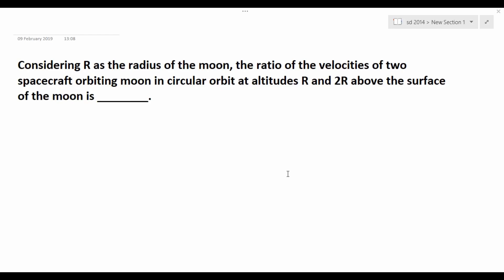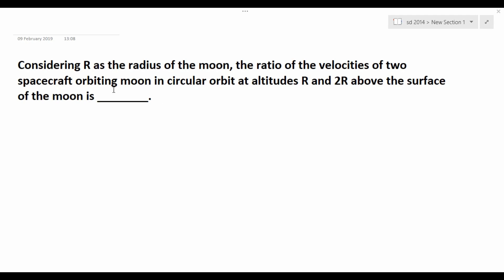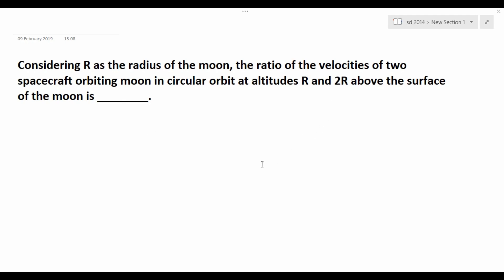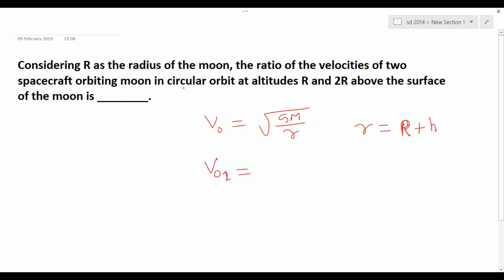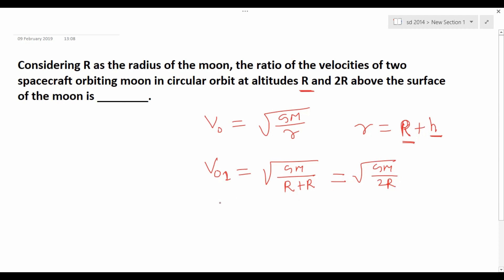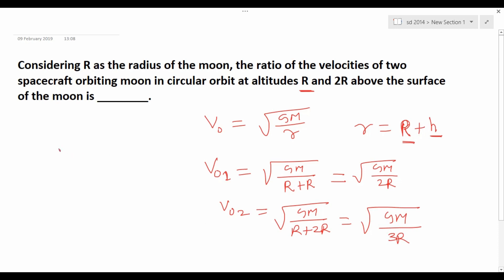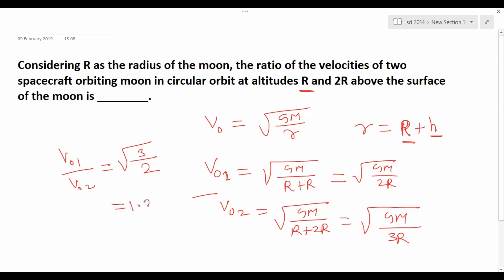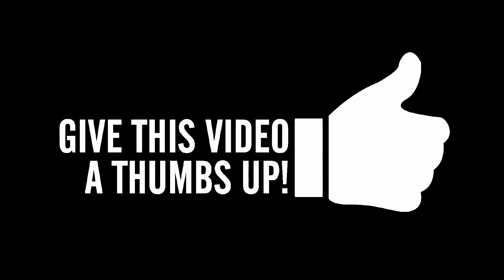GATE AEROSPACE 2014 Space Dynamics Paper Analysis: Answer Key & Question Paper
SPACE DYNAMICS (SPACE MECHANICS) FOR GATE AEROSPACE.

ANSWER OF EACH QUESTION HAS BEEN DISCUSSED.

I AM GOING TO UPLOAD MORE VIDEOS FOR GATE AEROSPACE, PREVIOUS YEAR SOLVED AND IMPORTANT PROBLEM.